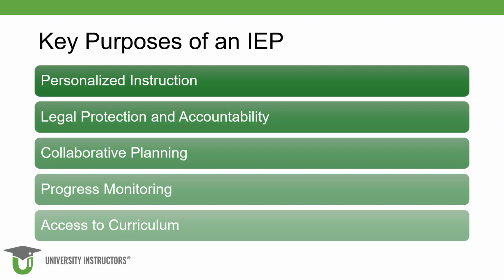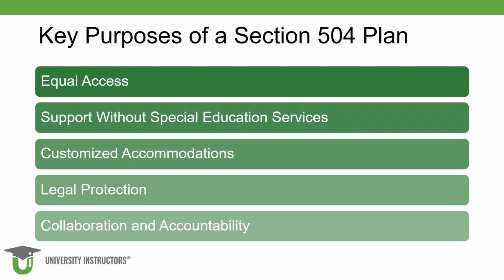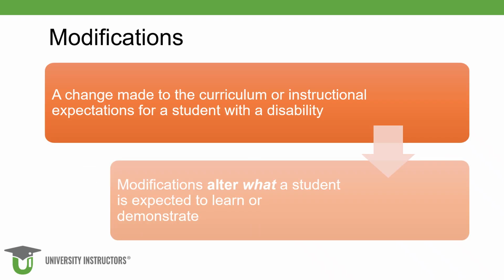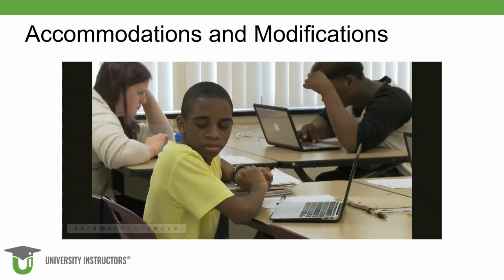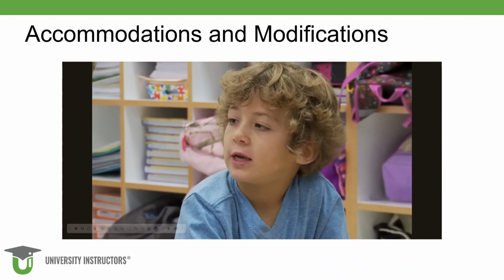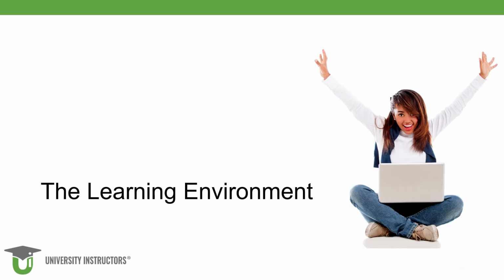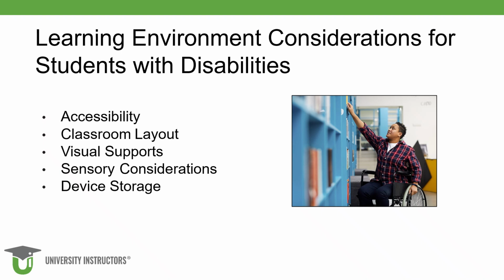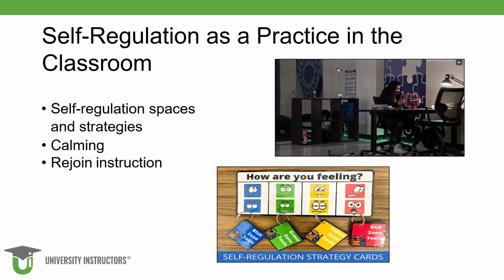Accommodations and Modifications Refresher (Inclement Weather 2026)